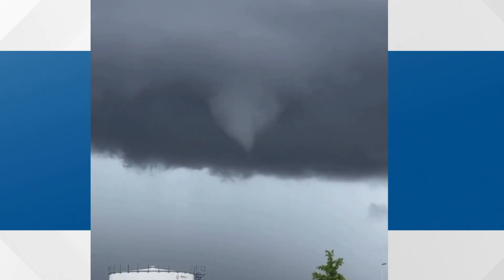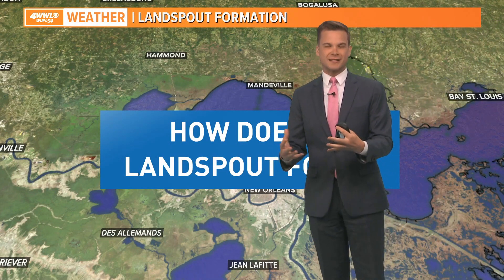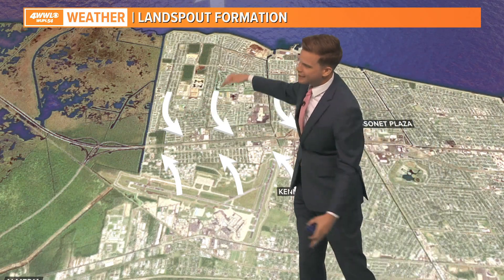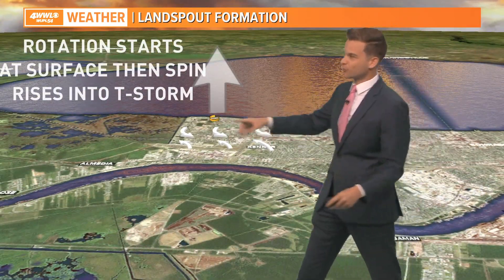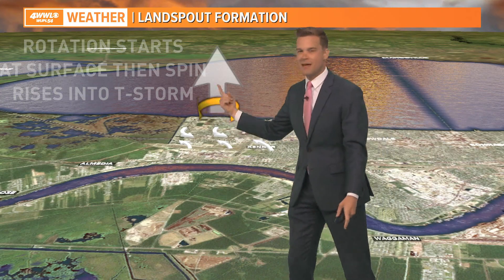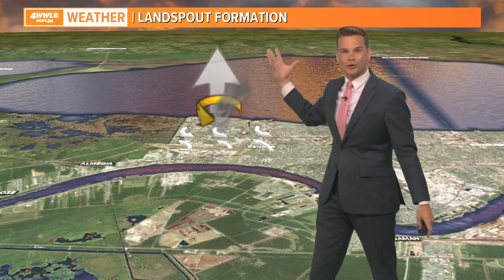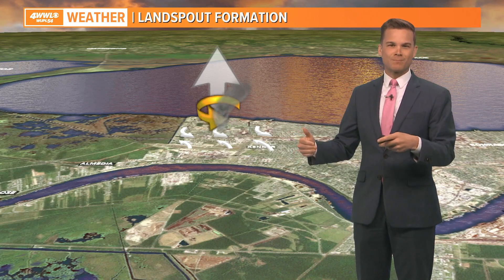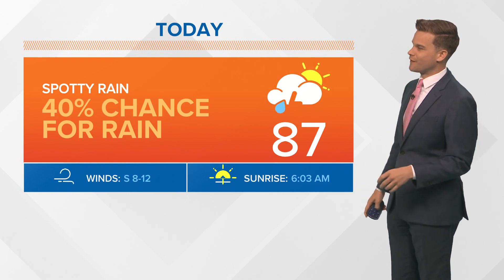Your Local Weather Expert Explainer: How does a landspout form?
Your Local Weather Expert Payton Malone tells us how a landspout forms.